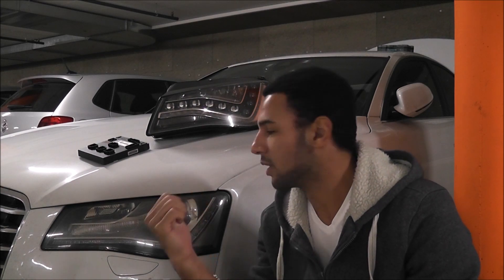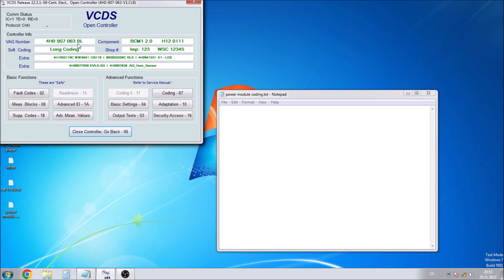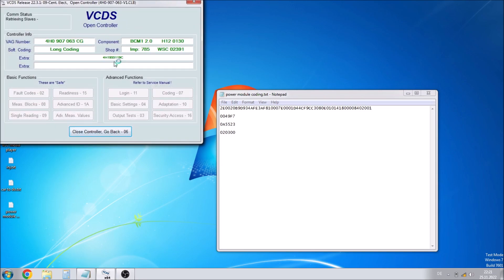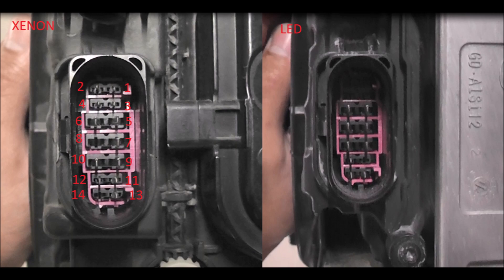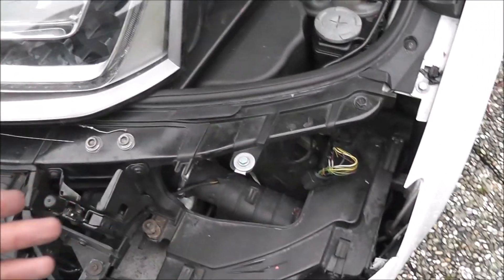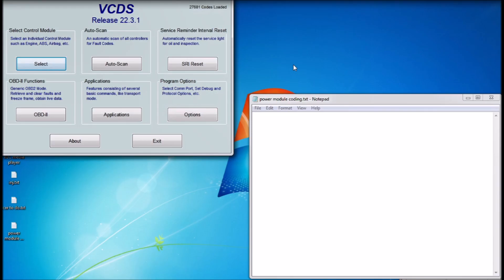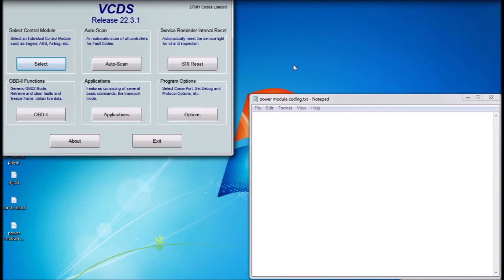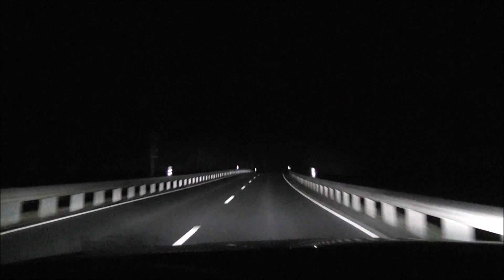How To: Audi A8 Xenon to LED Headlight conversion!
I finally got around to fitting the LED headlights on my 4H A8 and they work great! I highly recommend doing this!

Control module with LIN (others are available): 4H0907063CG

Coding:
New coding for 09-Cent-Elec: 0067E03909348FE3AF810007E0000000CF9CC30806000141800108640F01
New coding Headlight modules (both): 110000
Deactivate Bit 2 in Byte 0 in 85 camera
Remove 55 range control from 19 gateway
Turn off adaptive lights coding in 17 instruments

Wiring:
LEFT
from xenon plus   -   LED        from          to j519       for           info
                                                                      12T17c DRL wht      already connected
                                                                      7T17c   DRL orng     already connected
                                                                      15T17a Main LED    already connected
                                                                      5T17a   Indicator     already connected
                                    pin 8 NEW WIRE     12T17a High beam NEW WIRE
                                                                      8T17a    fan              already connected
pin 11 move to         pin 14 rmv from      3T117a 1T16c-LIN  RE-USED WIRE

RIGHT
pin 11 move to         pin 14  rmv from    11T17c  1T16c-LIN   RE-USED WIRE
                                   pin 8 NEW WIRE     2T17c High beam     NEW WIRE